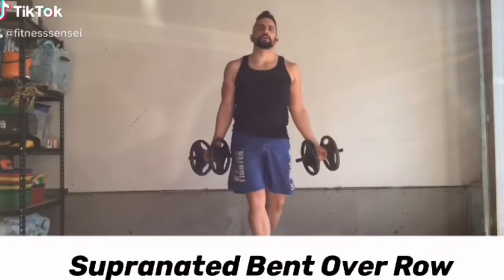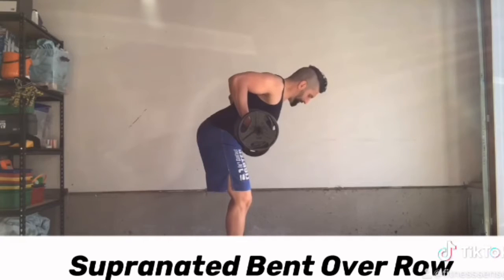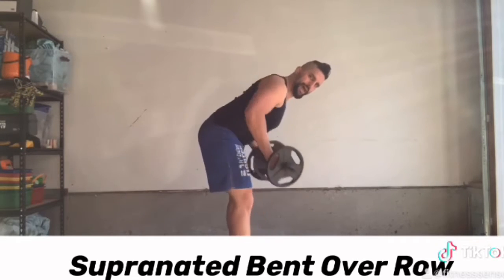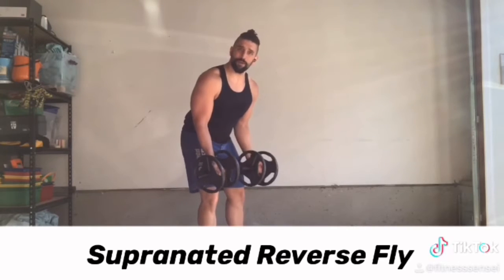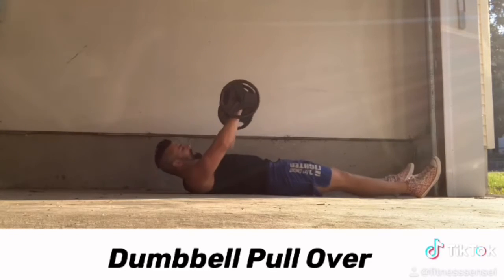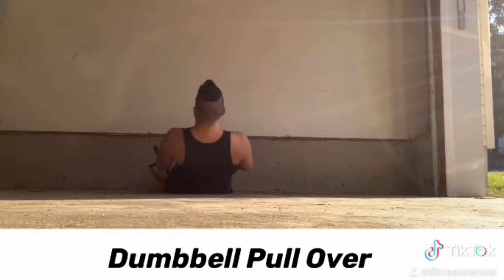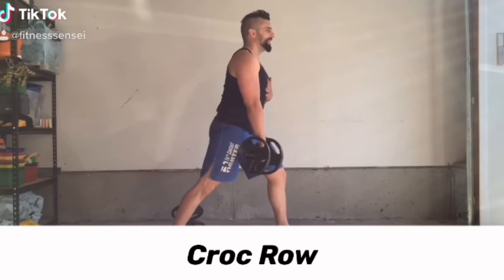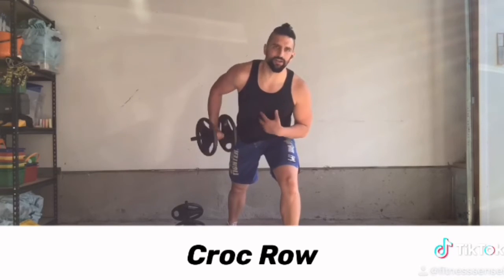Build You Back and Fix Your Imbalances with these 5 Dumbbell Exercises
Building your back muscles isn’t just important to having a balanced physique. It is crucial to making sure that you have less pain. Incorporate these five back exercises to relieve pain as you build muscle.

Supranated Bent Over Row: hinge at your waist slightly somewhere between a 60 degree and 90 degree angle. With two dumbbells facing away from you squeeze your back tight, pulling the weight back not up, bring the dumbbells towards your bottom rib.
Supranated Reverse Fly: in the same position with hands facing in the same direction squeeze the mid line back muscles tight to rotate the dumbbells outward until they are parallel to your back.
Rotating Croc Row: in the same upper body position with your feet staggered now start with the one dumbbell in the opposite hand as the leg you have forward. While bringing the weight back to the bottom rib rotate your palm from facing your thigh until it faces away from you.
Renegade Row: in a push up position bring one dumbbell from the ground to your bottom rib for extra difficulty pull all the way up until your arm is fully extended.
Dumbbell Pullovers with dumbbells apart: while lying on your back while keeping the dumbbells separated bring the dumbbells from your thighs to the floor.

What’s your favorite dumbbell back exercise?

For your 15 minute fitness consultation.